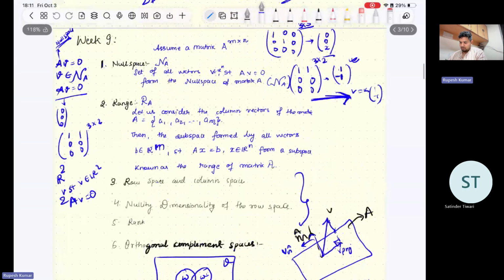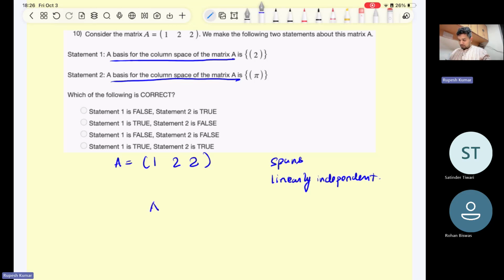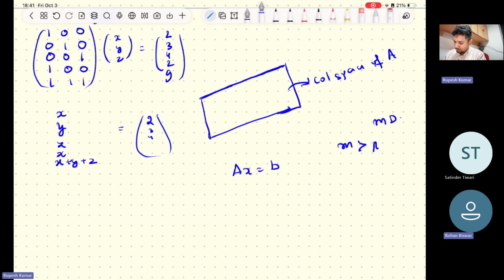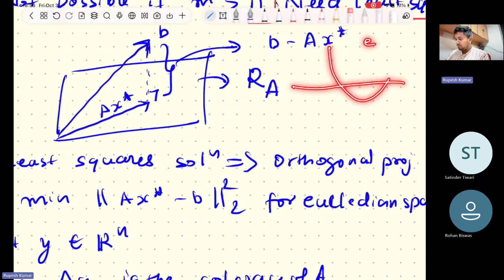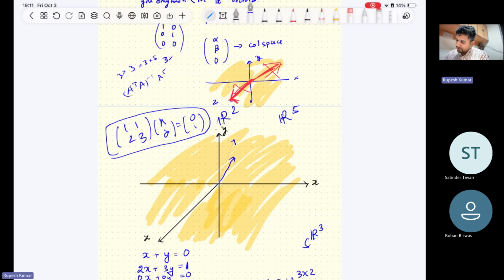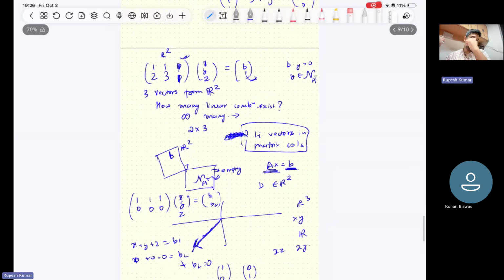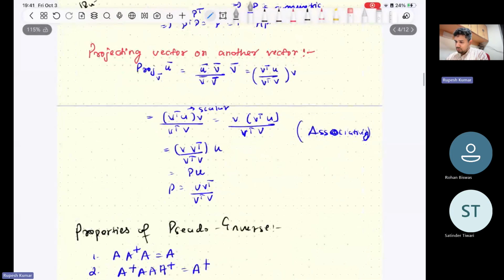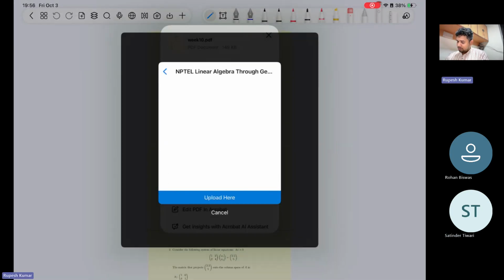NPTEL NOC25 CS129 Linear Algebra through Geometry: Tutorial Session 11